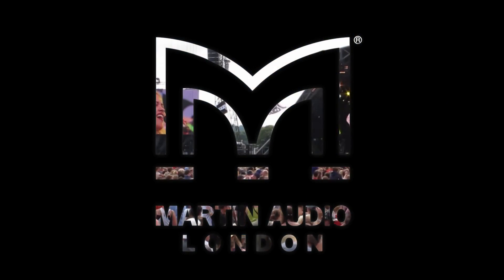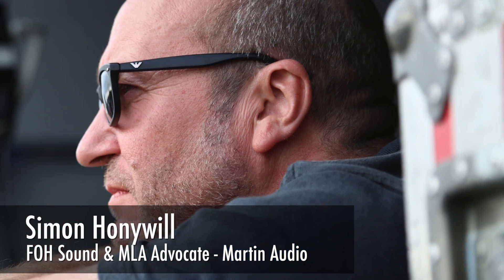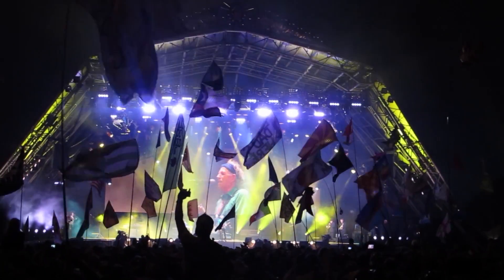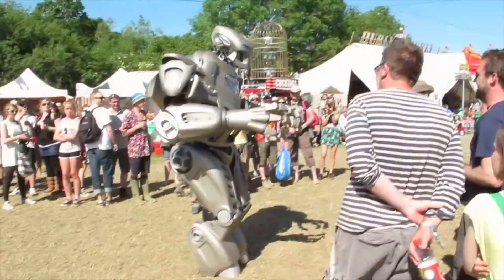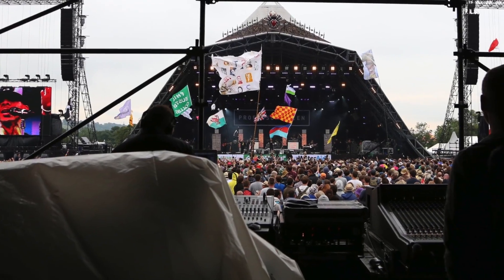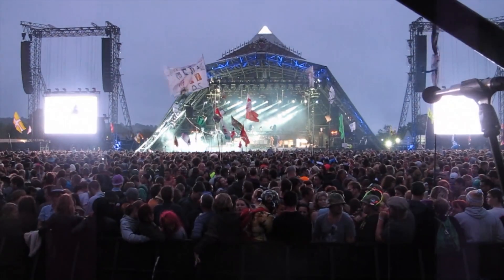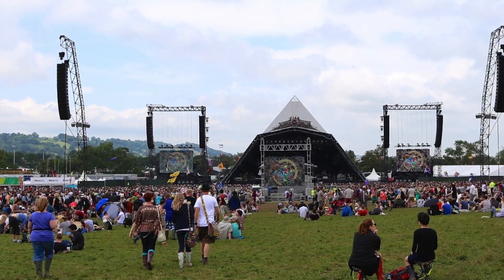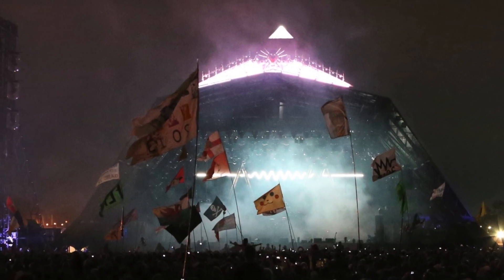Martin Audio rocks on Glastonbury's famous Pyramid Stage 2013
The Fifth Estate took off to Glastonbury to meet the people behind the audio on Glastonbury Festival's Pyramid Stage for Martin Audio - this is what they had to say . . .